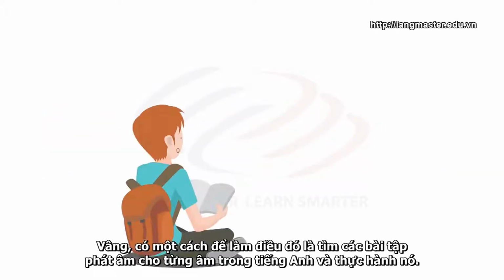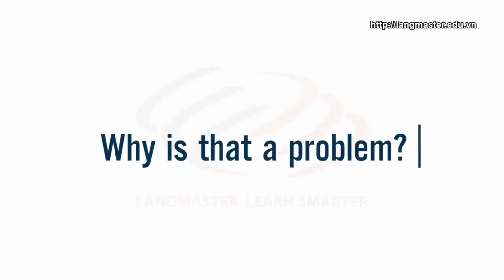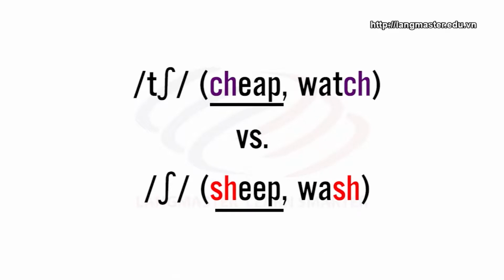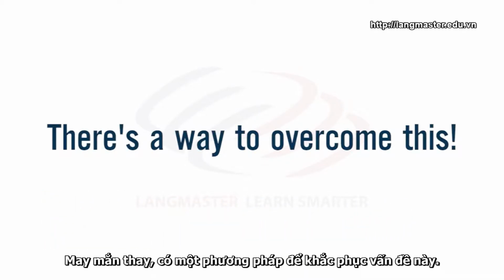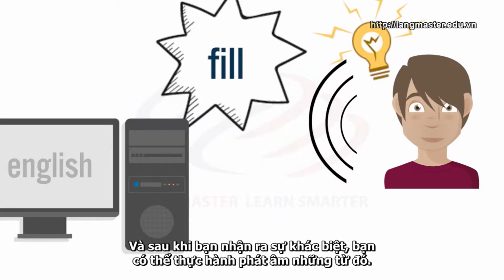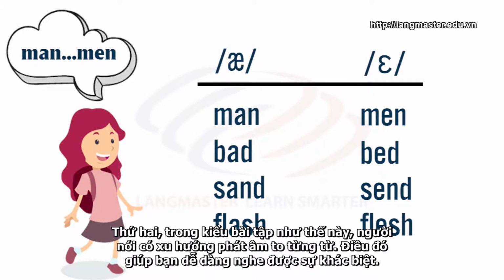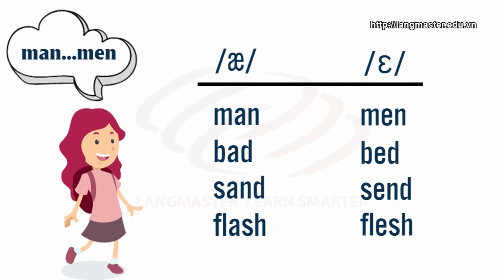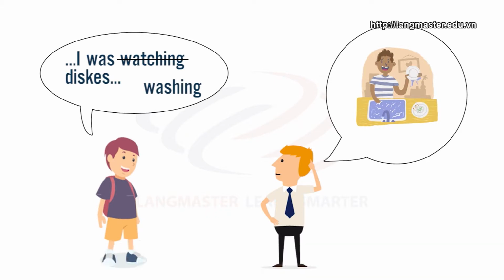Phương pháp học tiếng Anh giao tiếp cho người bắt đầu 7